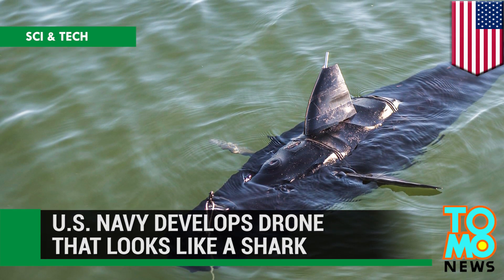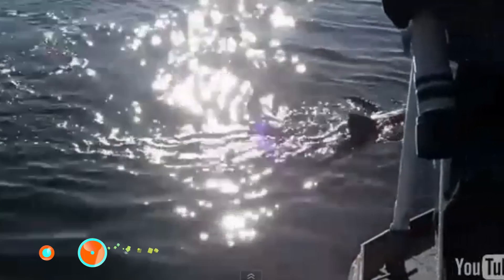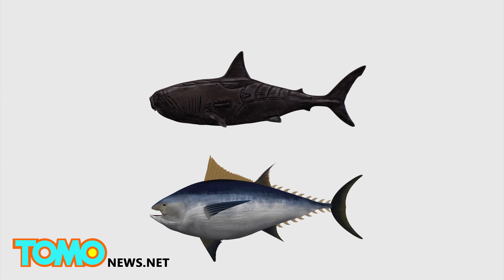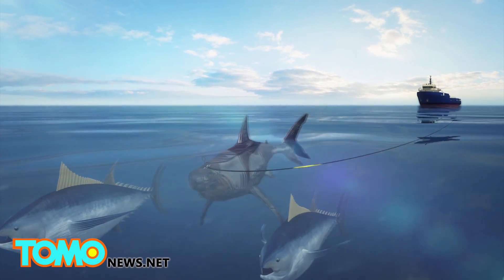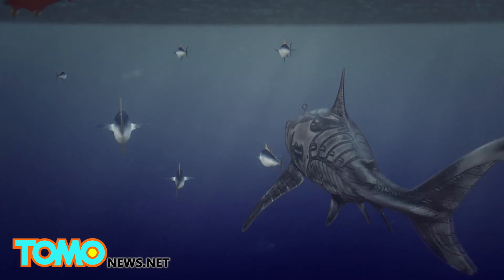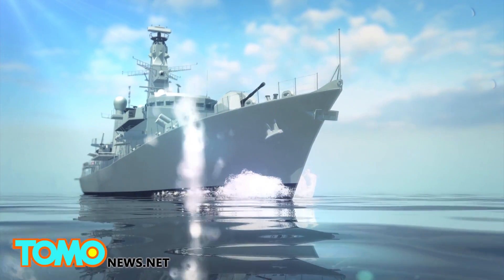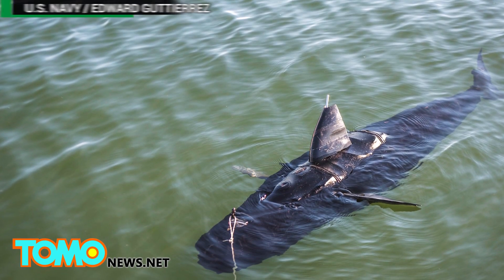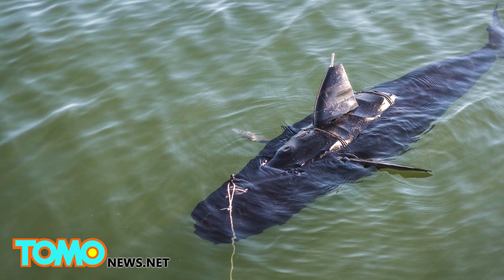Robot shark: GhostSwimmer drone developed by U.S. Navy looks and swims like a shark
The U.S. Navy has developed a new unmanned underwater vehicle that looks and swims like a shark.

The U.S. Navy’s new robot shark, called GhostSwimmer, is 5 feet long and weighs about 100 pounds, making it about the size of an albacore tuna, according to Wired. The robot uses its tail for propulsion. Because it looks and moves like a real fish, the GhostSwimmer is hard to spot and thus ideally suited for surveillance missions

The robot can operate in depths ranging from 10 inches to 300 feet. It can be controlled via a 500-foot-long tether and transmit video and data in real time. It can also be launched without a tether and transmit data when it surfaces after underwater missions, Gizmag reported.

The robot will be used for “surveillance, mine countermeasures, port security, and other defense and homeland security initiatives,” the U.S. Navy said in a statement according to the Register. The GhostSwimmer is part of the Silent NEMO project, which draws inspiration from objects in the natural world to make robotic designs.